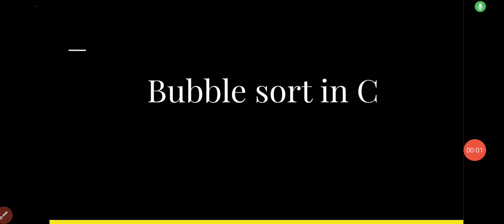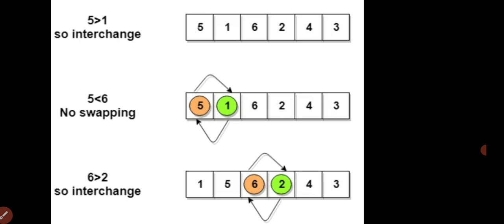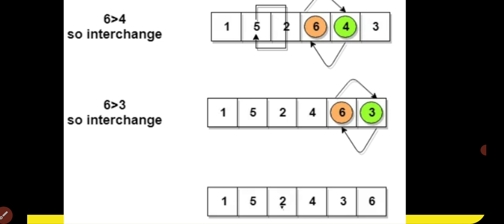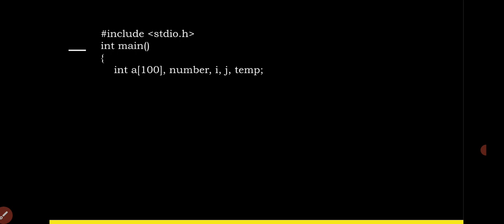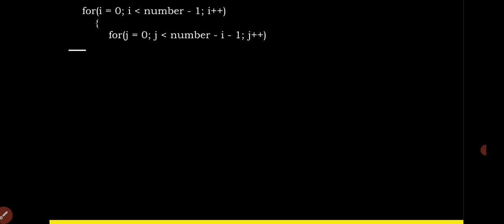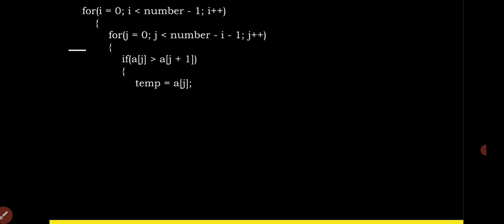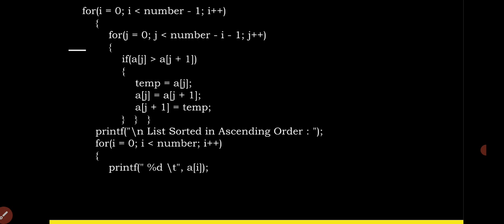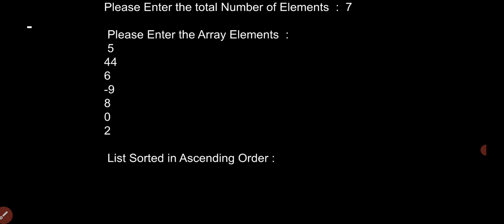Bubble sort program in C programming in C